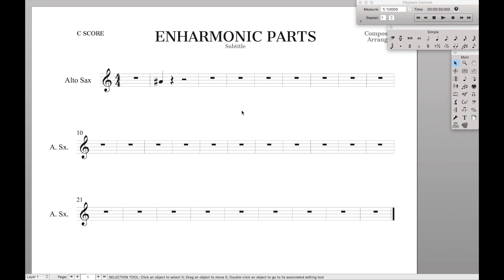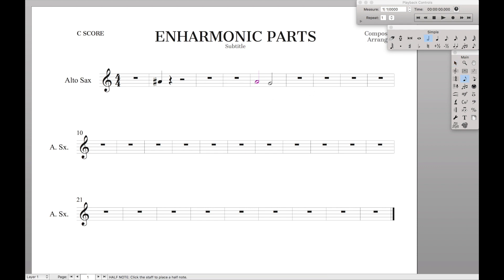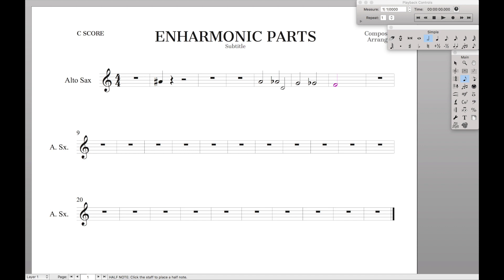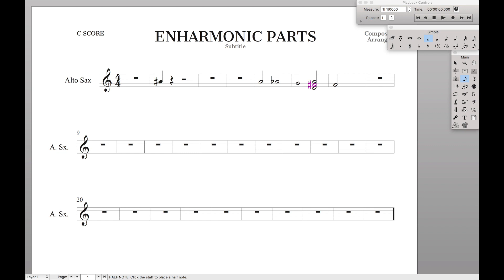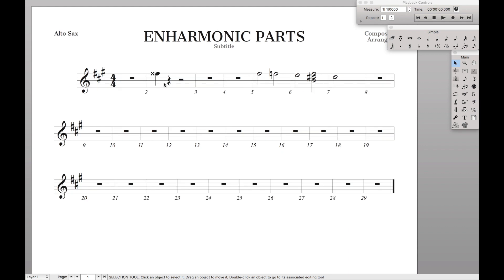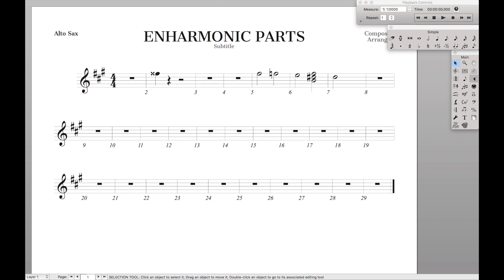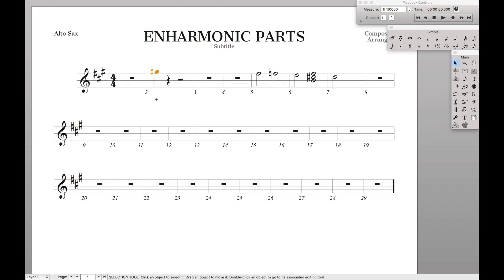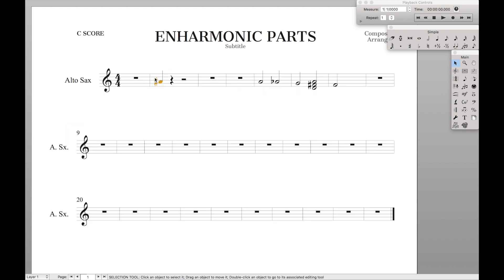Enharmonic Spellings in Parts | Finale Superuser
This is how you have different spellings of the same note in linked parts in Finale 25 .